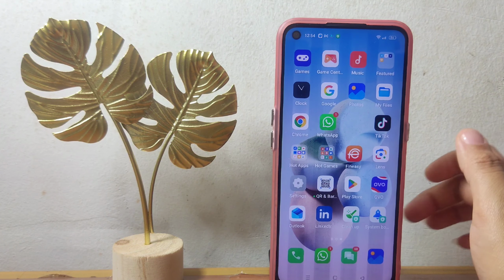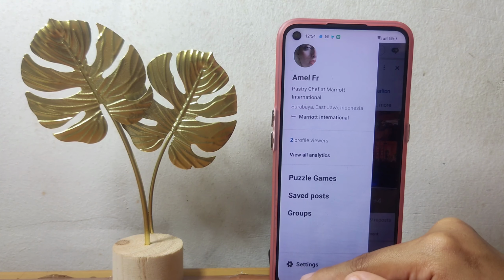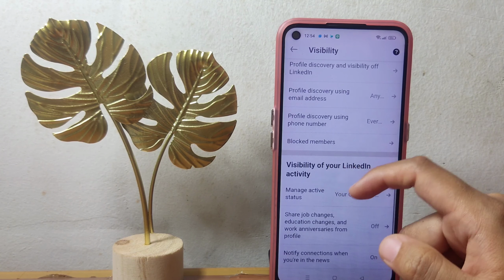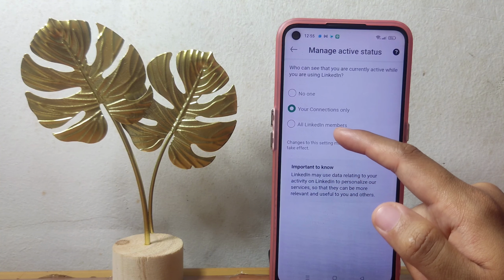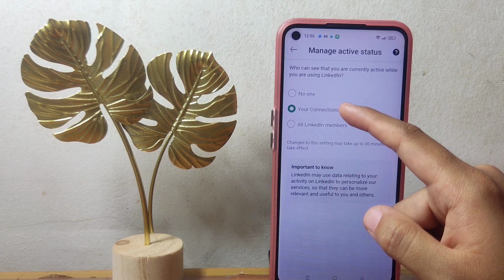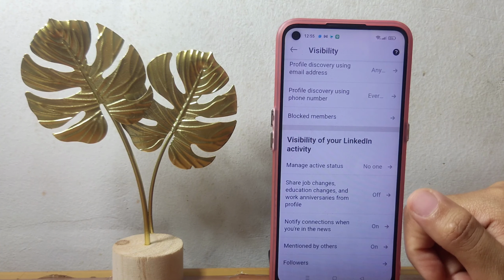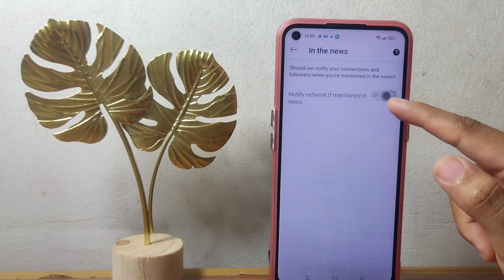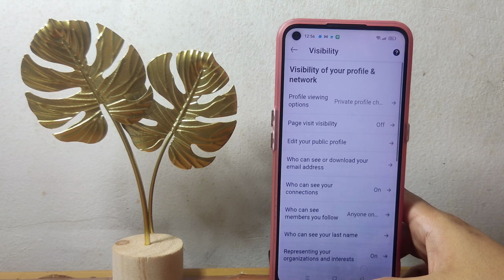How To Hide Your Activity In LinkedIn On Android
This video is relevant:
how to hide your activity in linkedin
hide your activity in linkedin on android
tutorial hide your activity in linkedin on android
how to hide your activity in linkedin apps
how to hide your activity in linkedin app on android
hide your activity in linkedin app on android